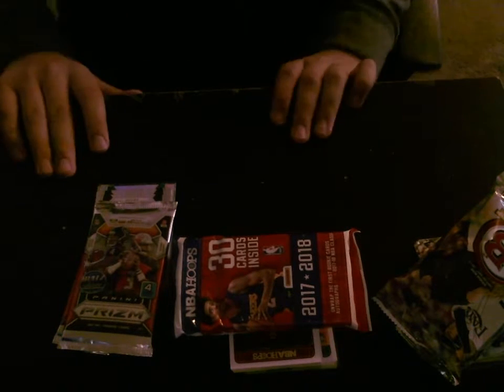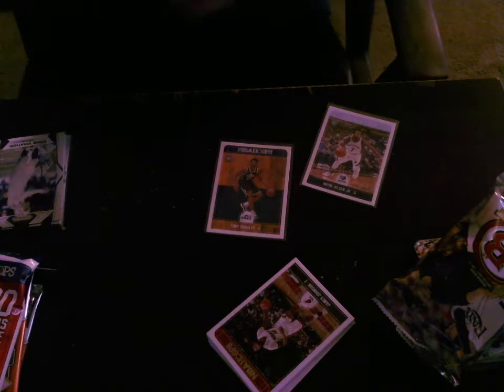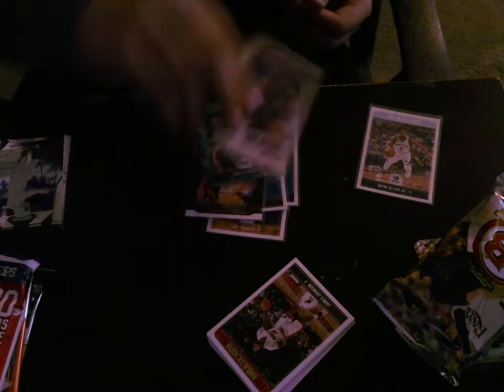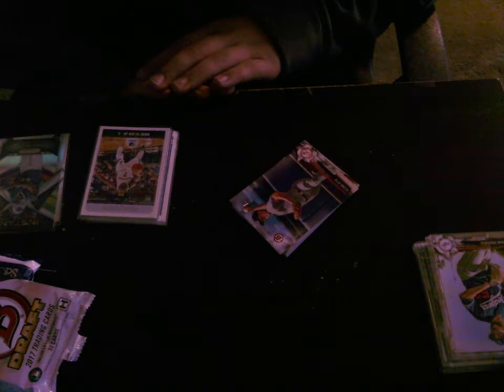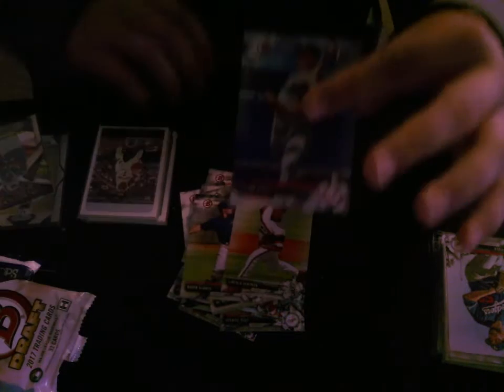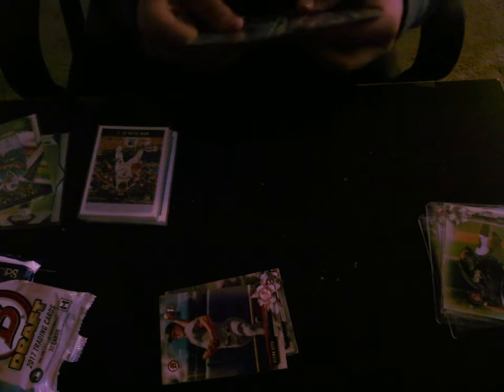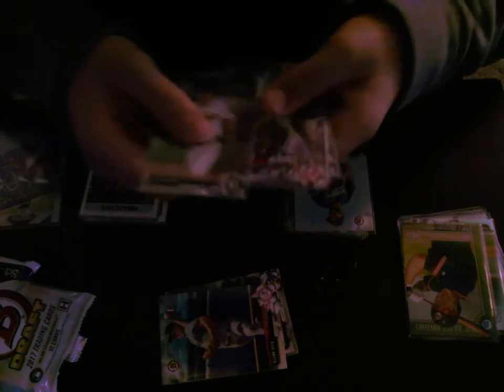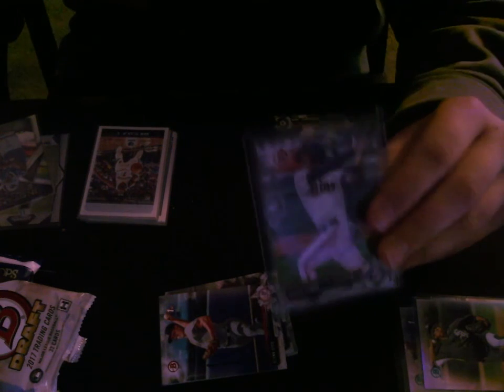lcs recap 2017 bowman draft nba hoops 2017 prizm